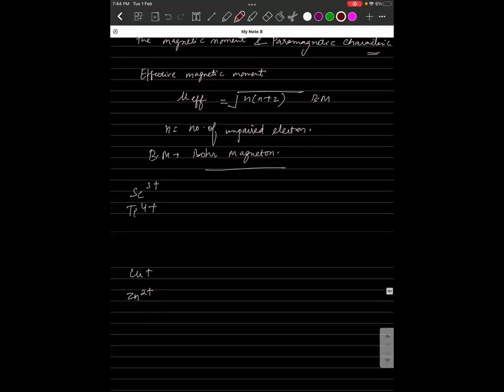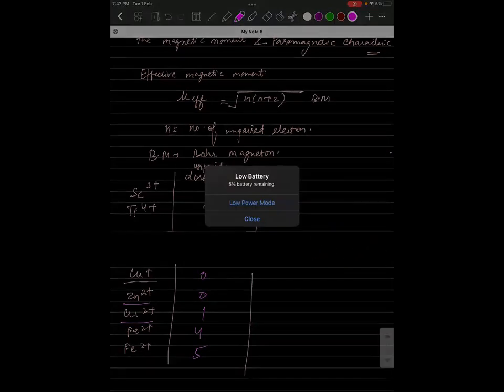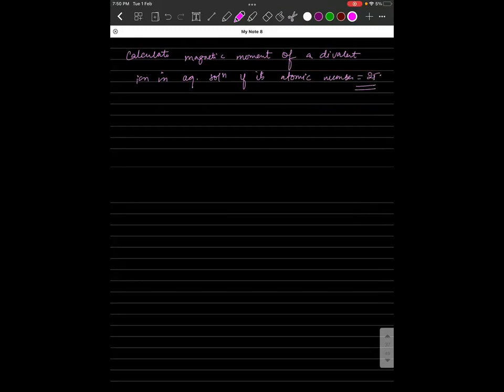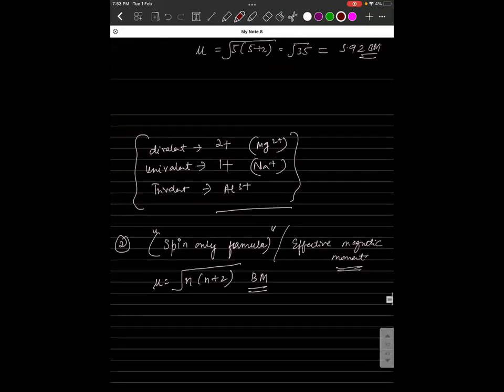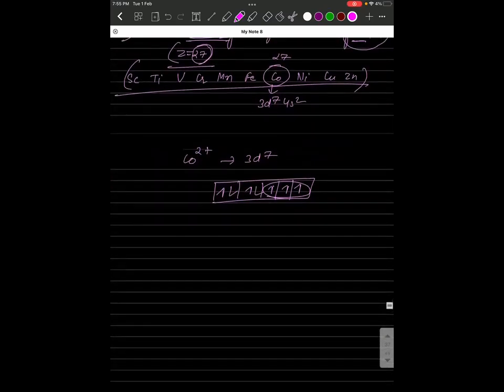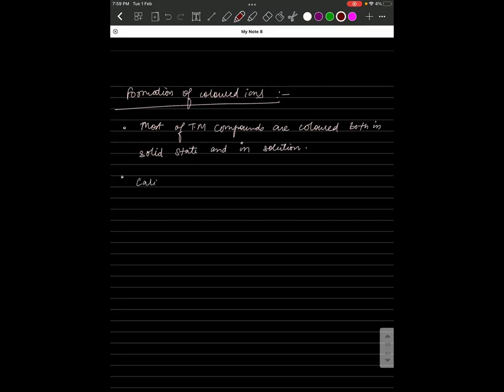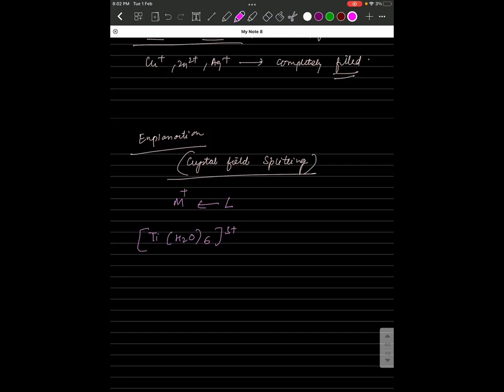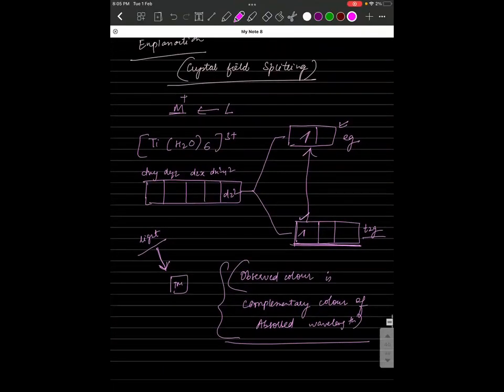Class 12th Chemistry Atomisation & Oxidation Lecture 2